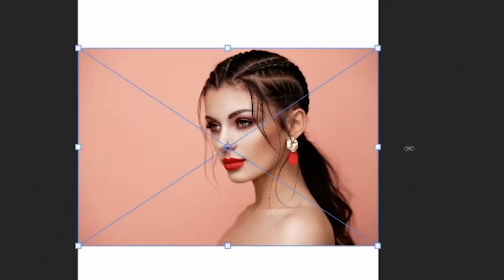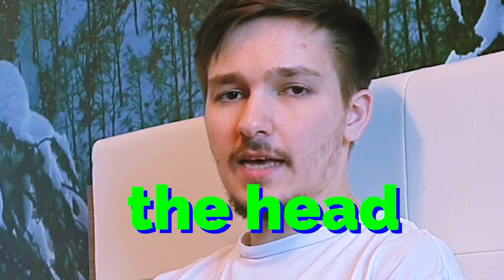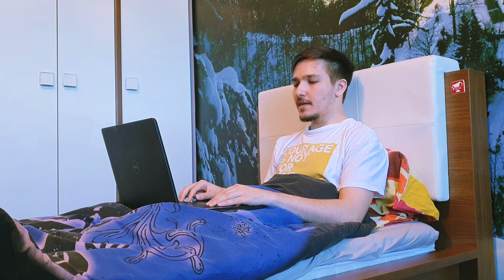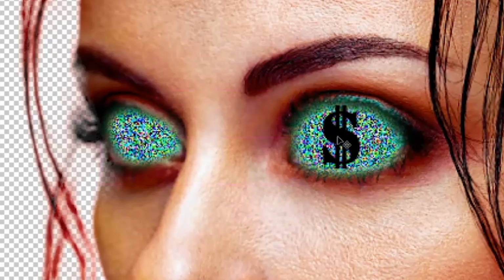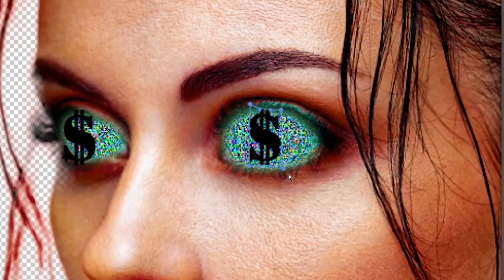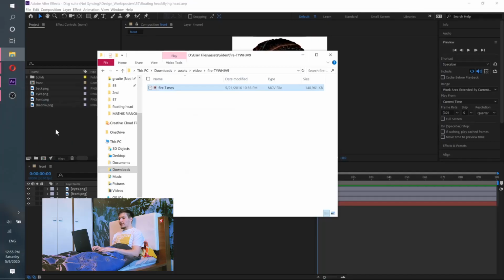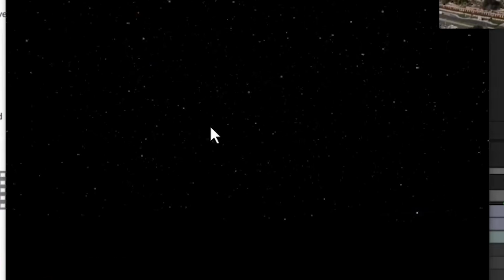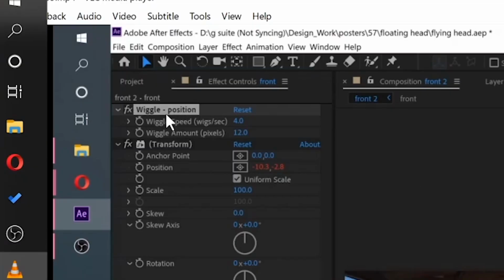Flying Head Animated Artwork - Photoshop Lazy Tutorials (Episode 57)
Wanna see flying heads in space? This is your chance to create a stunning animated artwork using Photoshop and After Effects. This tutorial will guide you through all the basics you need to create this.

Cool things you will learn:
- How to edit colors of your image
- How to use object selection in Photoshop
- How to use Liquify tool in Photoshop and make people smile
- Using noise effect in Photoshop
- Using wrap with text in Photoshop